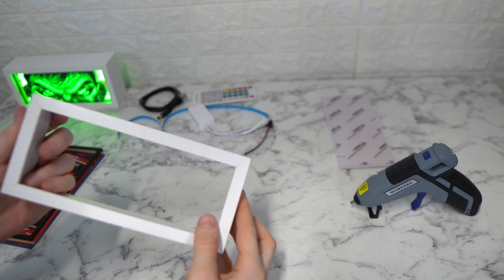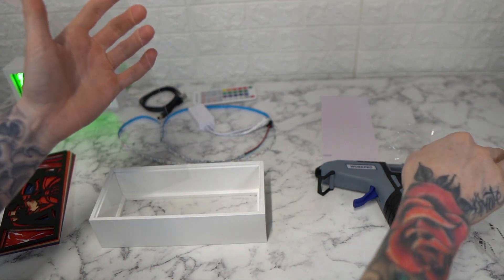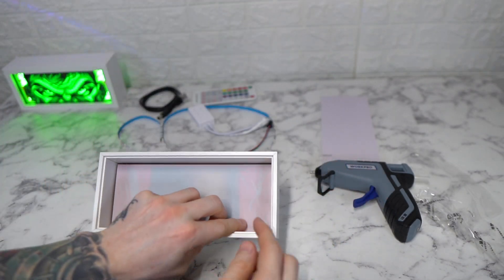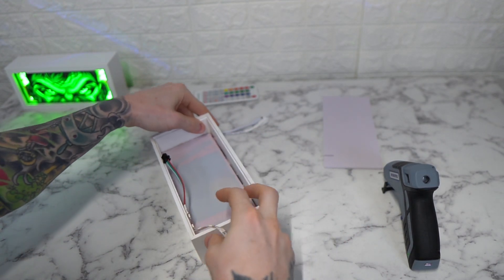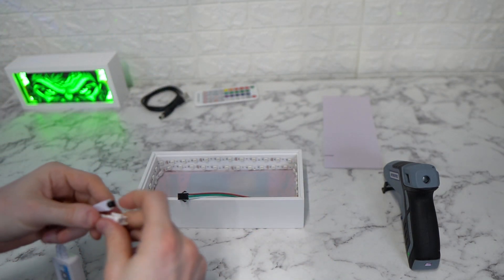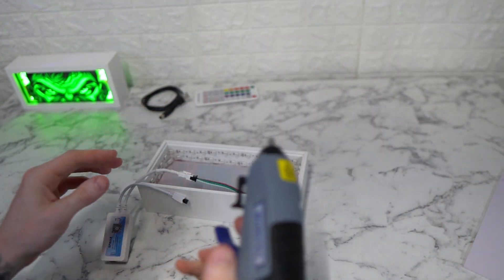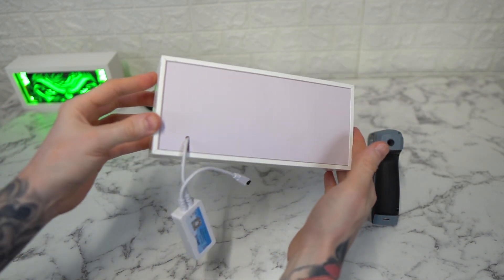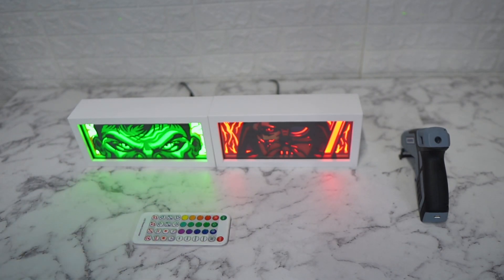How to Assemble a 3D Printed LED Box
Here is a vid showing how I assemble the LED Boxes!

All of my lightbox design files will come with a 3D printable version of the frame and back plate

You can get the wooden white frames and the exact LEDs + Acrylic Glass I use with everything already cut to size

Glue Gun

Filaments Used
Other Filaments (For the grey on the vader)
Neon Green Filament Used